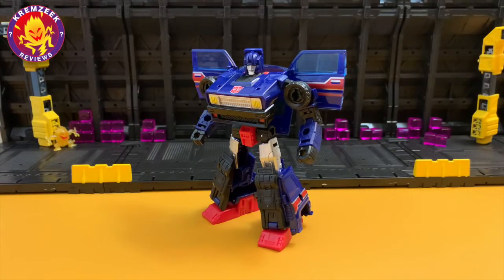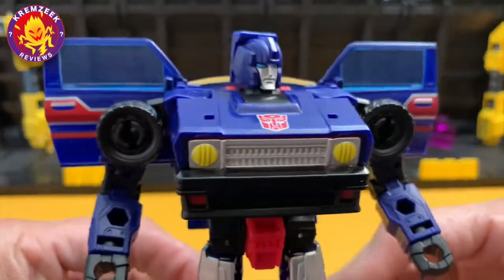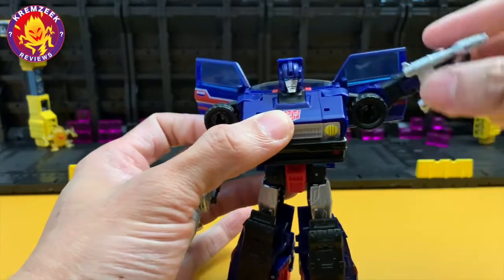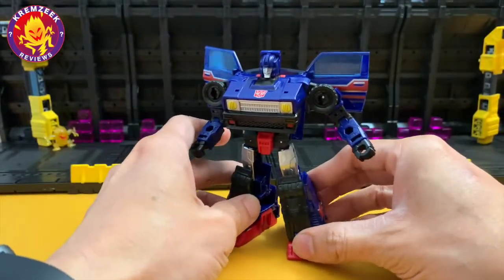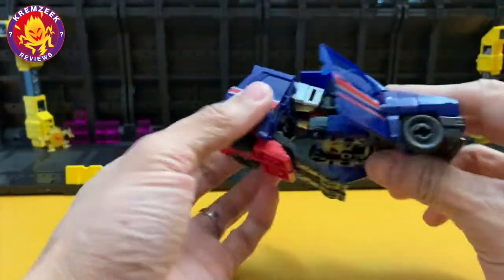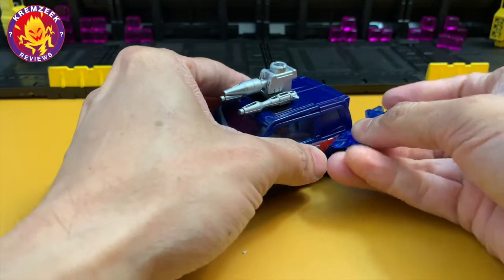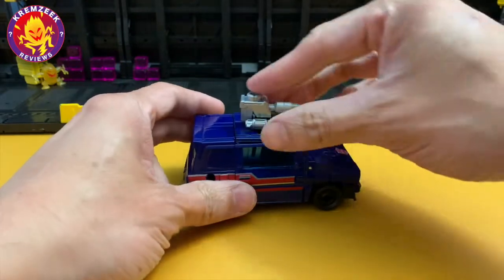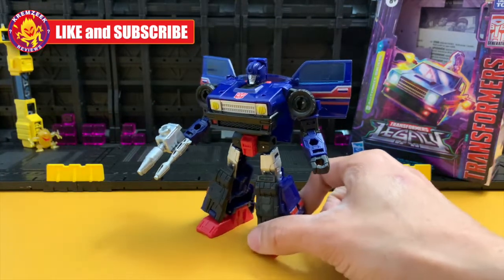Transformers Legacy Skids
Kremzeek reviews Transformers Legacy Skids deluxe figure